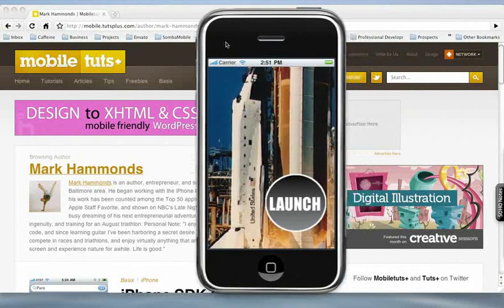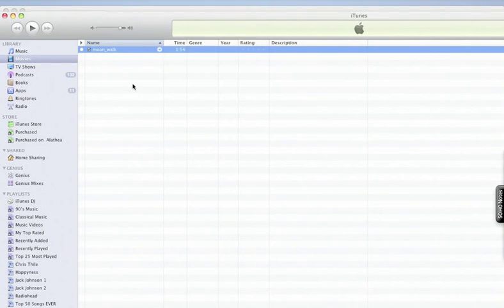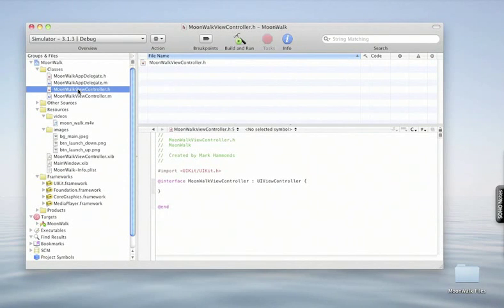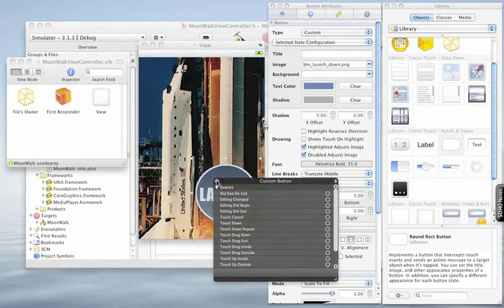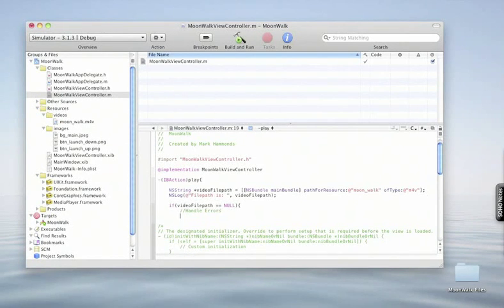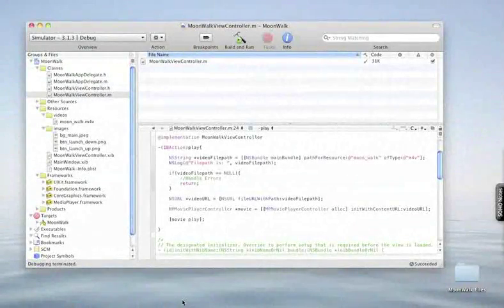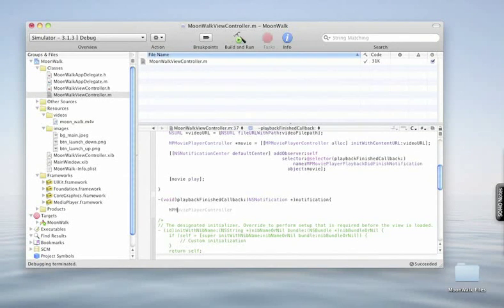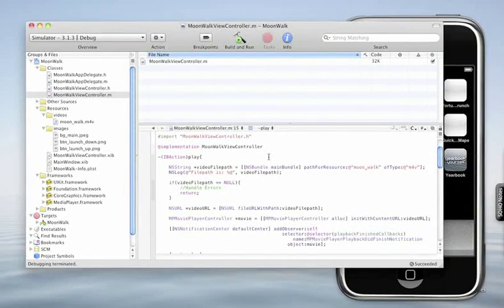iOS SDK: Playing Video with the MediaPlayer Framework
This iPhone SDK tutorial will introduce you to the Media Player framework and the MPMoviePlayerController class. Along the way, you will hunt down and plug a memory leak and watch the Apollo 11 crew land on the moon. ;